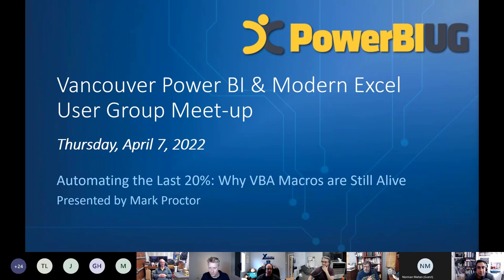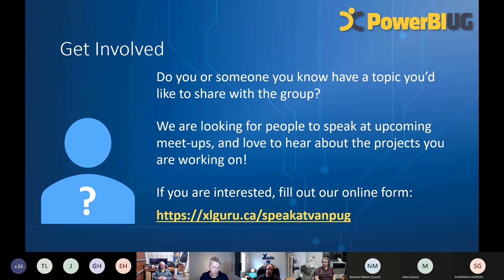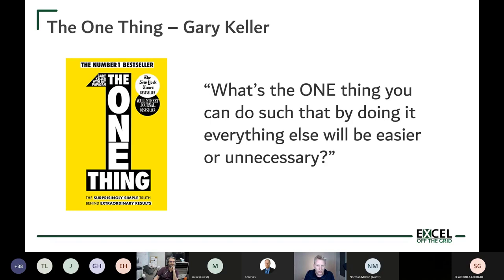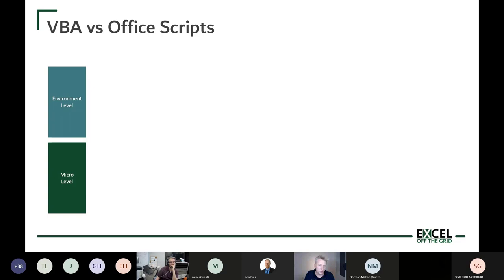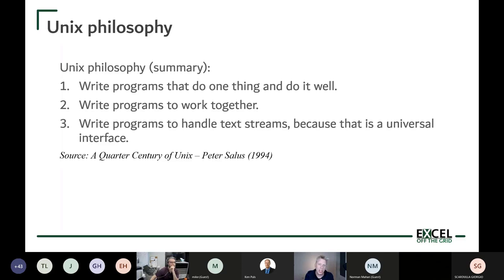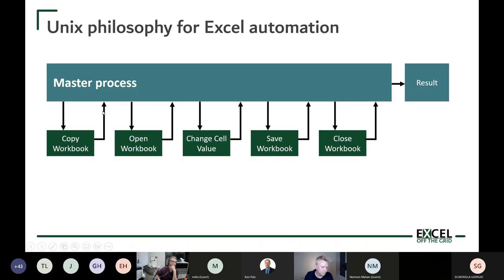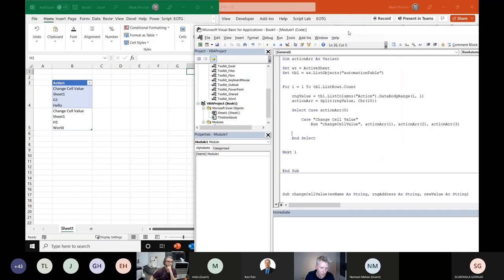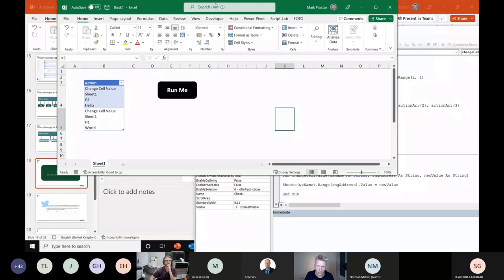Automating the Last 20%: Why VBA Macros are Still Alive | Mark Proctor | VanPUG Excel Track-Apr 2022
SESSION OUTLINE:
When using Excel for reporting, Power Query replaces 80% of the tasks previously performed by VBA macros. But what about the remaining 20%? In this session we look at why technologies such as Office Scripts and Power Automate are not ready to replace VBA, and how to apply the framework of low code/no code environments to optimize our approach to VBA.

SPEAKER PROFILE:
Mark is a qualified accountant and reporting automation consultant who has been designing solutions to solve real-world problems for over 20 years. Whilst working in the media, food, retail, and manufacturing sectors, he has built extensive dashboard and process automation tools to achieve greater business insight and efficiency.

Mark’s primary focus is helping businesses to use the Microsoft “Power” tools (Power Automate, Power BI, Power Query, and Power Pivot) to save time and money. As a Microsoft MVP, Mark is recognized as a community leader who consistently shares knowledge to help workplace warriors to become more efficient in their jobs.

APPROXIMATE CONTENT TIMESTAMPS
0:00:00 - 0:05:30 Introduction & Sponsors
0:05:30 - 0:08:00 Who's Mark?
0:08:00 - 0:09:15 The One Thing Philosophy
0:09:15 - 0:21:30 Reporting Automation in Excel Overview
0:21:30 - 0:23:00 Power Automate Approach
0:23:00 - 0:25:30 Unix Philosophy
0:25:30 - 0:41:00 Demo: Automation Framework + First Actions
0:41:00 - 0:58:25 Demo: Accounts Receivable Statement Automation
0:58:25 - 1:09:00 Closing